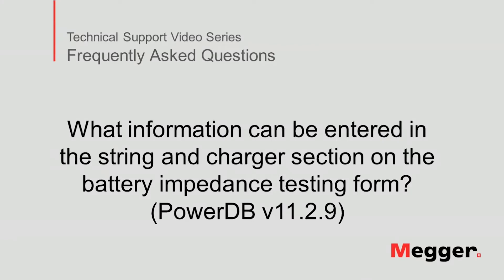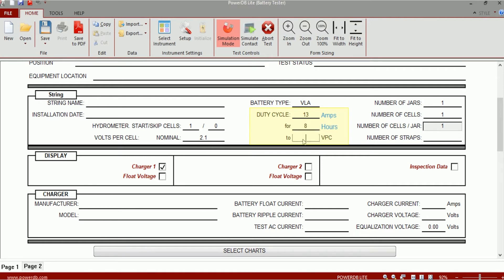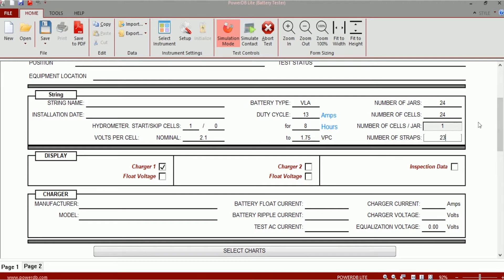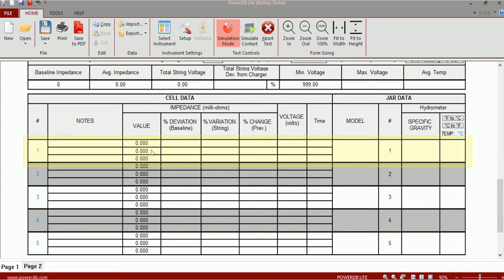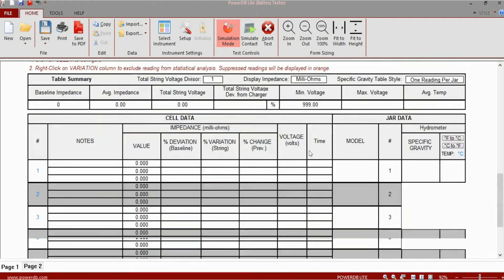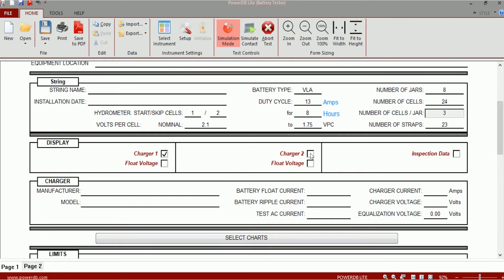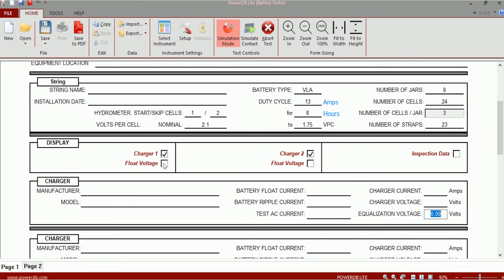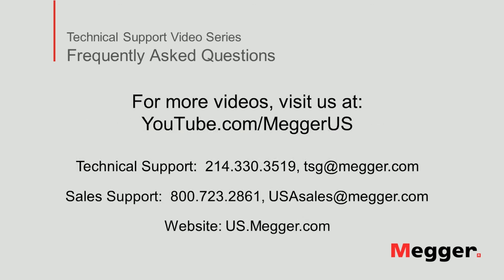Megger BITE 2 & 3: How to Input String and Charger Information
Learn how to input string and charger information into the Megger BITE 2 & 3 Battery Impedance Testing Form that is found in PowerDB.

The Megger BITE3 Battery Impedance Test Equipment determines the health of lead-acid cells by taking measurements of the most important battery parameters. The BITE3 measures cell impedance, an internal ohmic test, cell voltage, intercell connection resistance and ripple current. And, for the first time in a battery instrument, the BITE3 measures float current and the harmonic content of the ripple current. There is even a built-in spectrum analyzer to show the harmonic content of the ripple current.

The BITE 2 and BITE 2P Battery Impedance Test Equipment determine the condition of lead-acid and nickel-cadmium cells up to 7000 Ah. An advanced feature set has been developed that includes Pass/Warning/Fail calculations based on a user-entered baseline value, advanced printing functions and more.